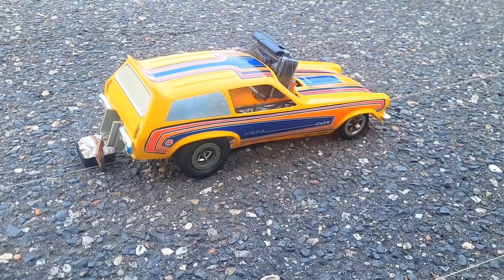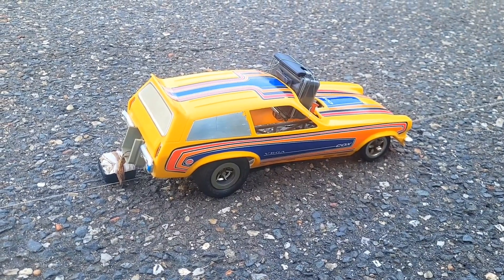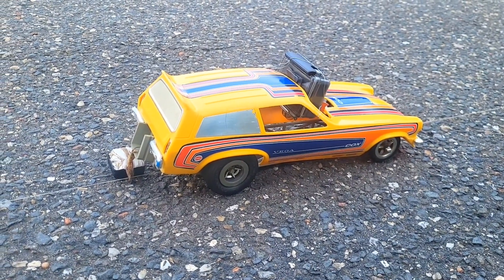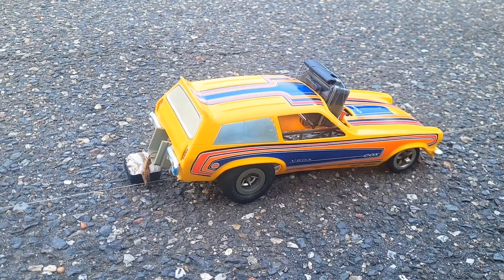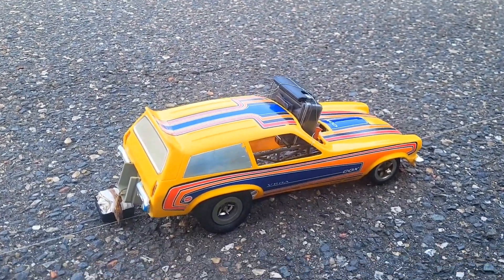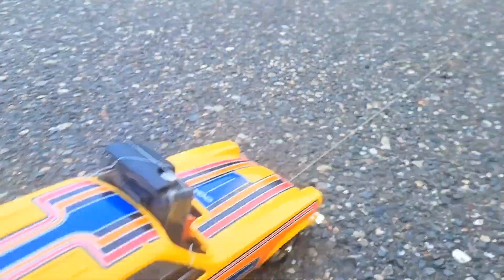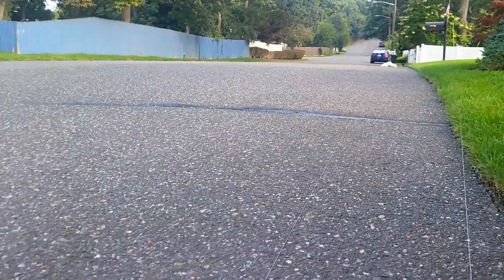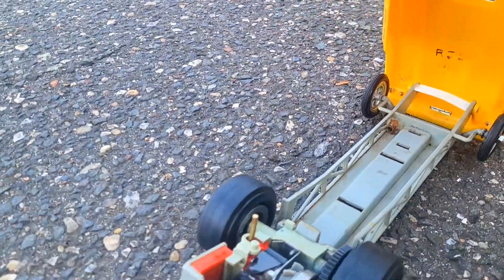Cox 🍋 GoPro Vega Funny Car "Ride-a-Long" Rips Some Drag Runs 🌟 Nitromethane 🏆